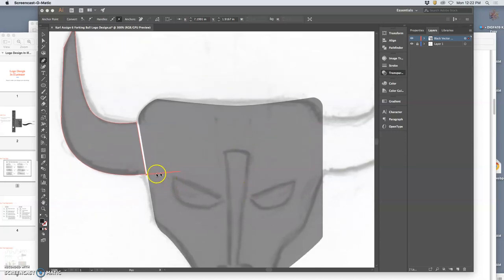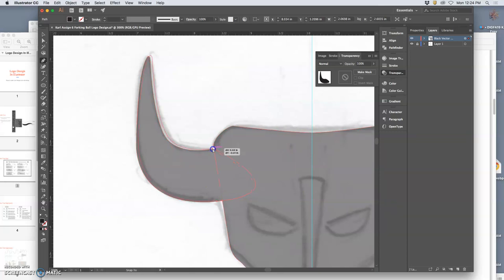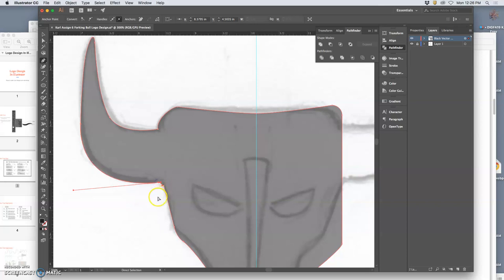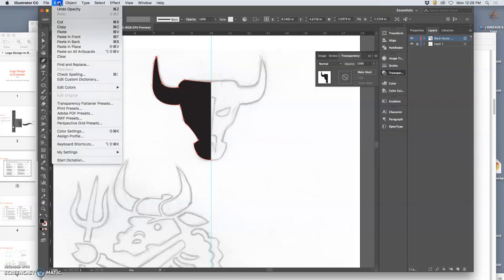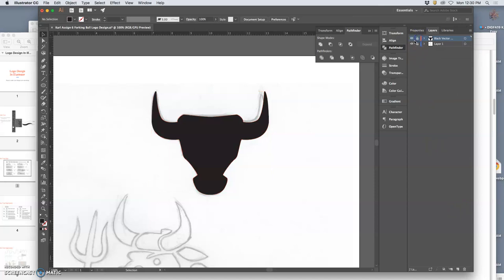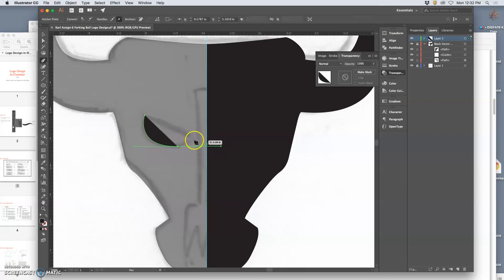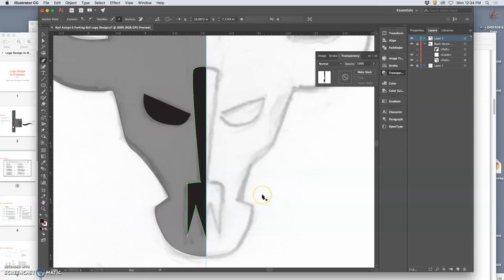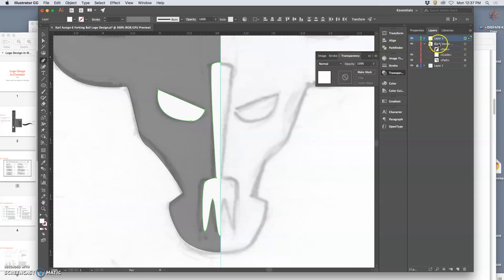5 Using Pathfinder to Combine Separate Paths